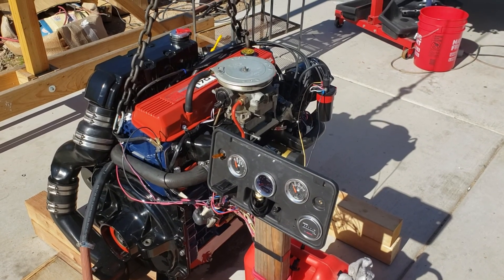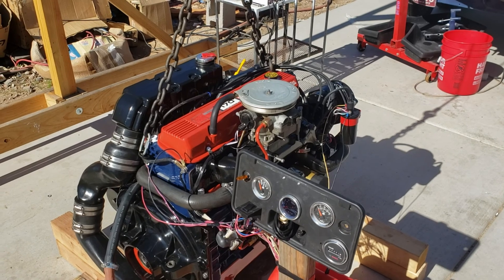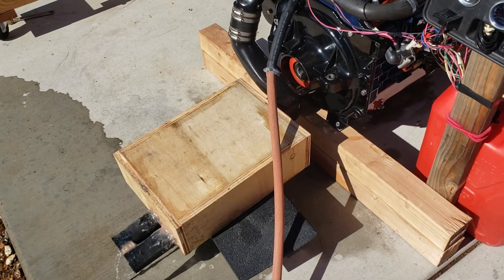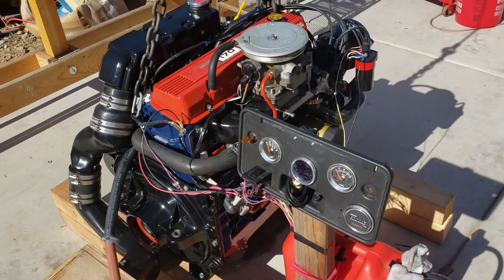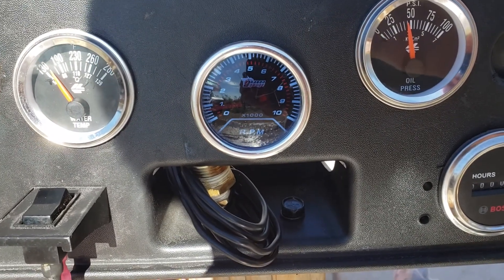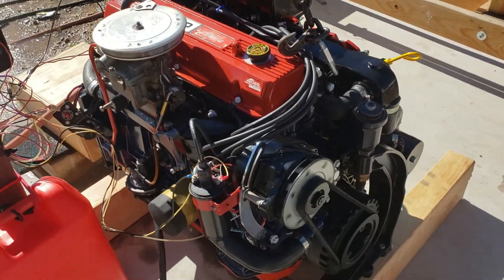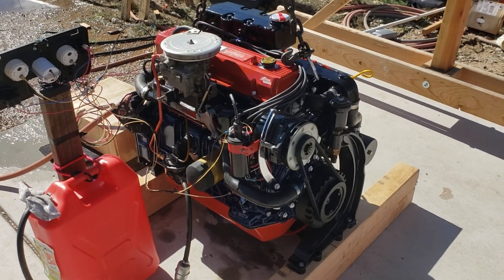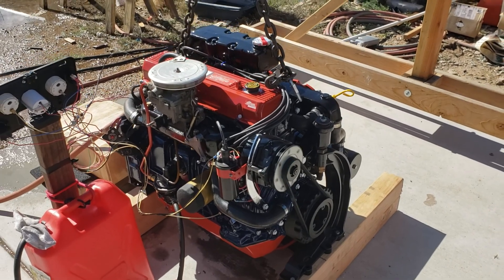Mercruiser 170 3.7lt running after rebuild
This is after the break in period. Engine has about 1.5 hrs on it at this point.